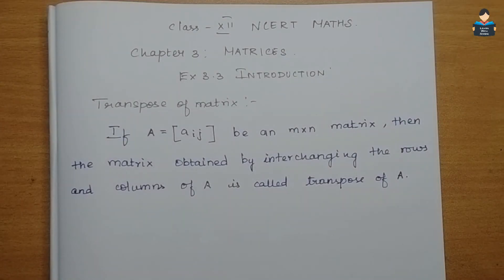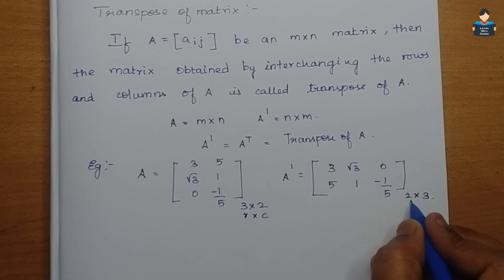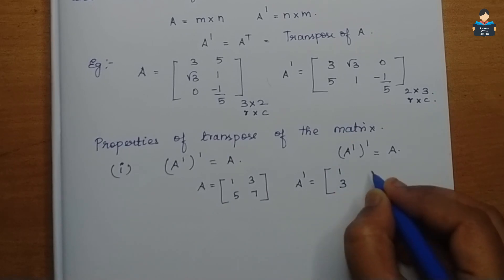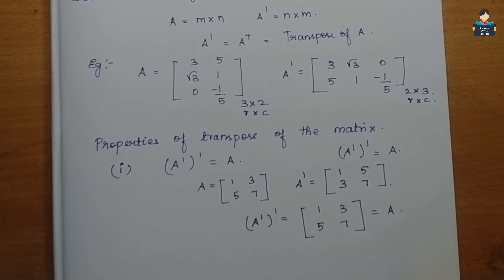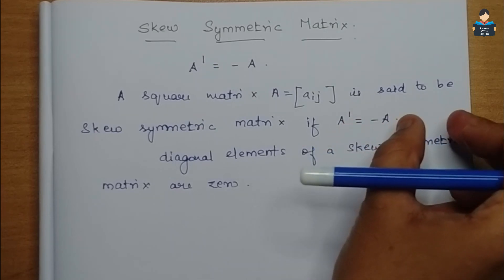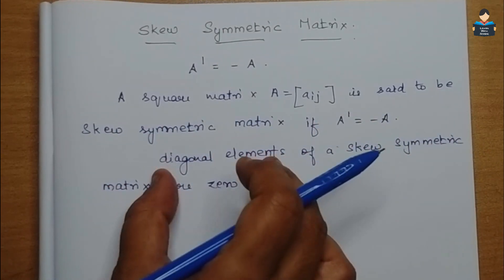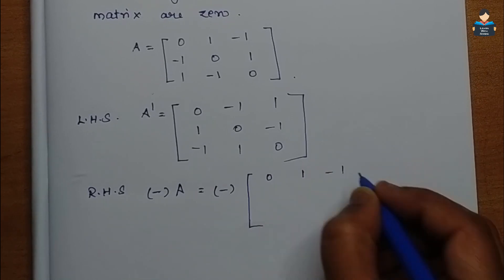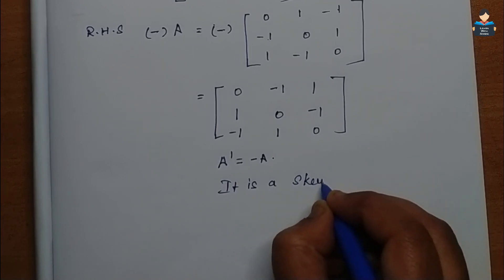Matrices | Exercise 3.3 | Introduction | Chapter 3 | Class12 | NCERT | Maths | Tamil